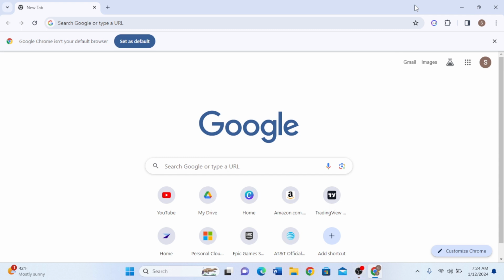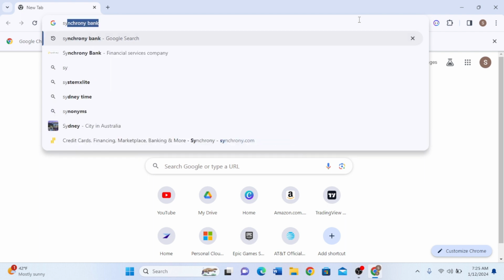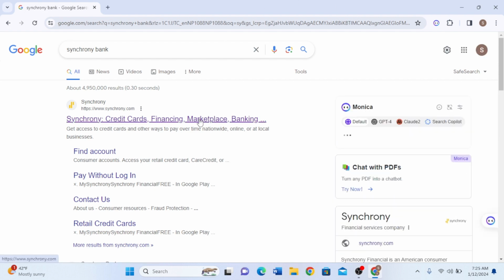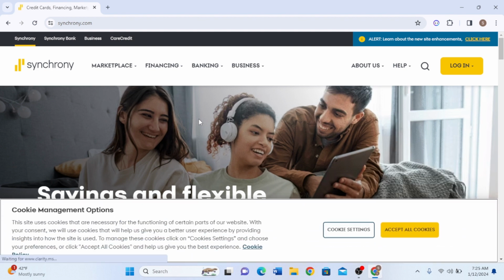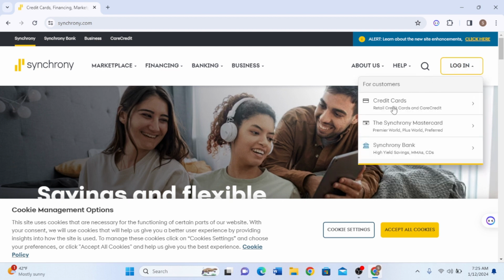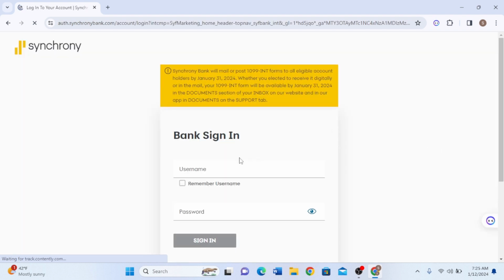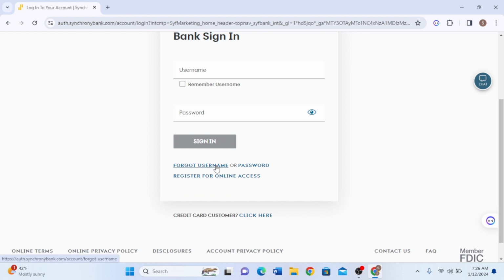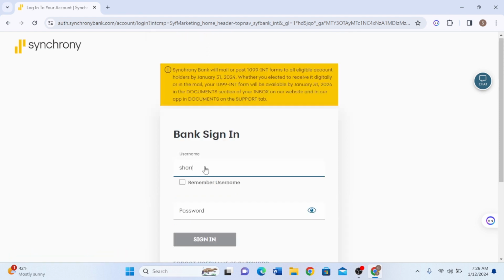How to Login to Synchrony Bank?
Learn How to Login to Synchrony Bank with quick and easy steps.

Struggling to unlock your Synchrony Bank riches? Fear not, fellow financial adventurers! This Login Helps guide will equip you with the ultimate key to seamlessly accessing your Synchrony Bank account in minutes.